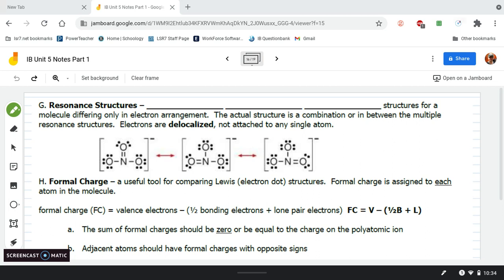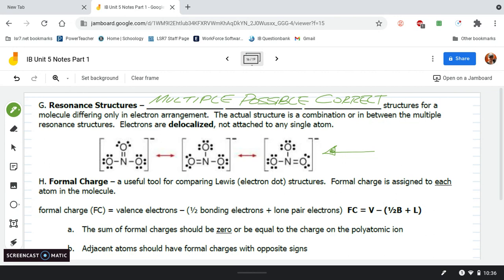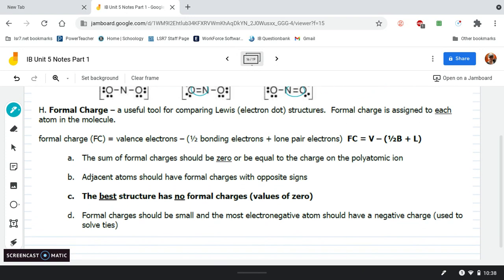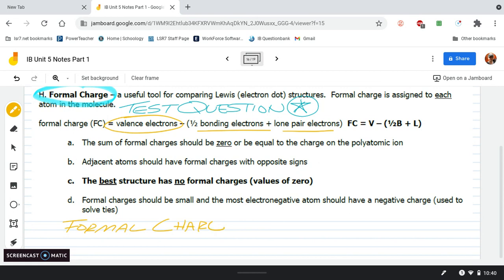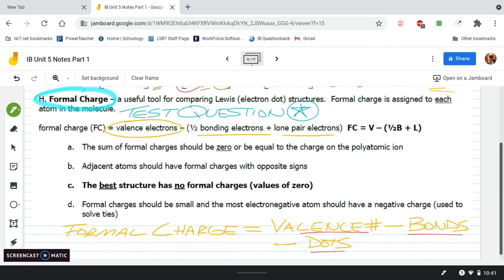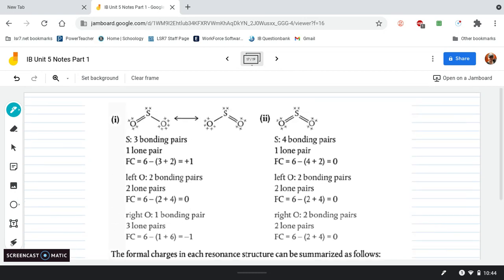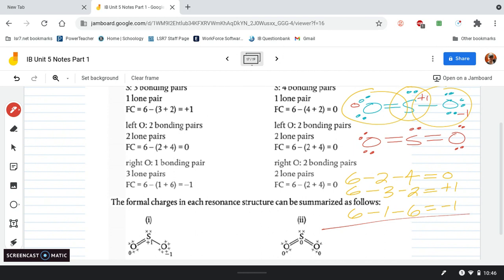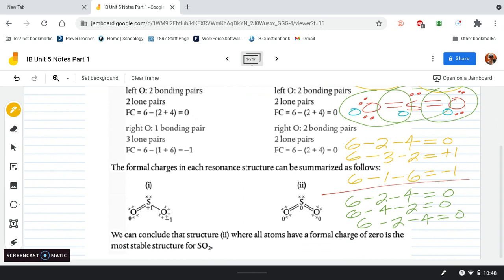IB Unit 5 Notes - Section 1 - Part 8